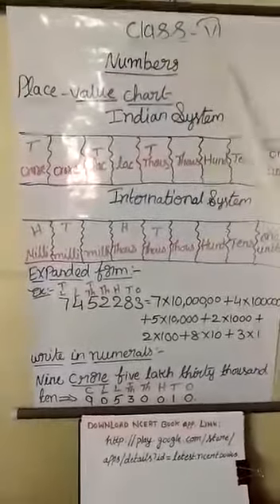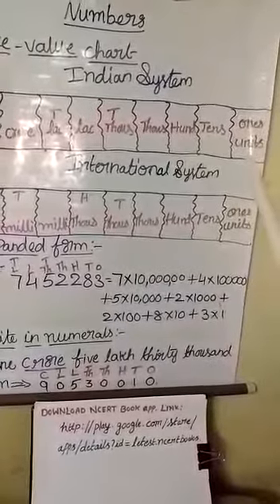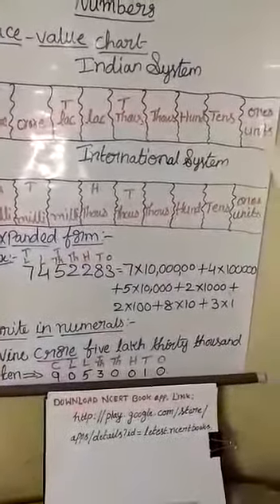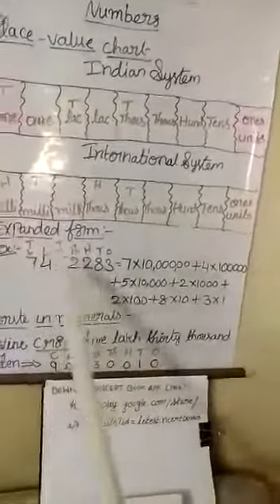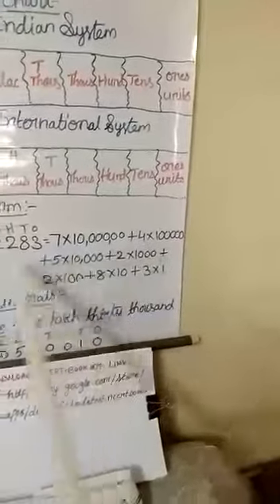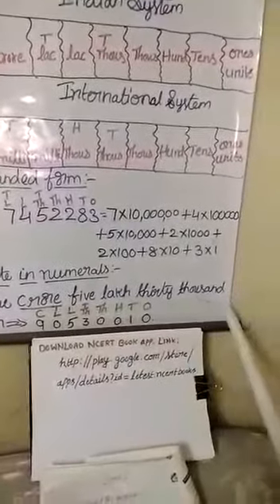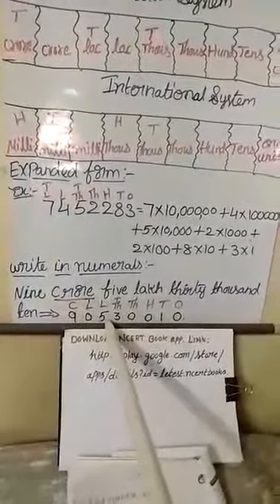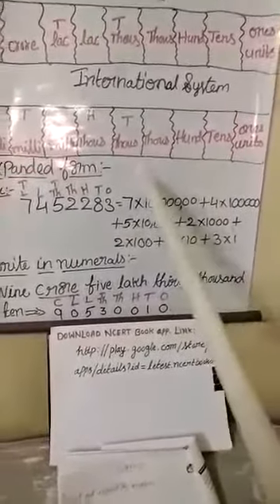Maths - 22 Apr